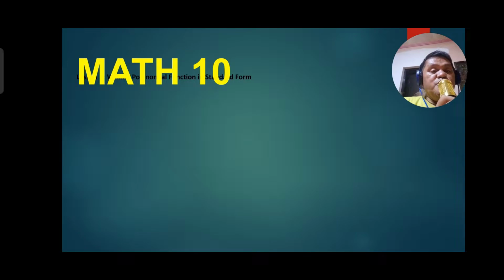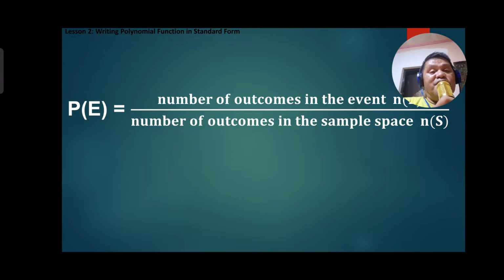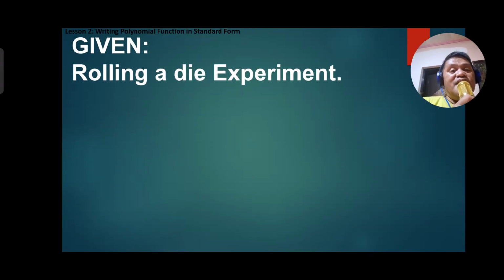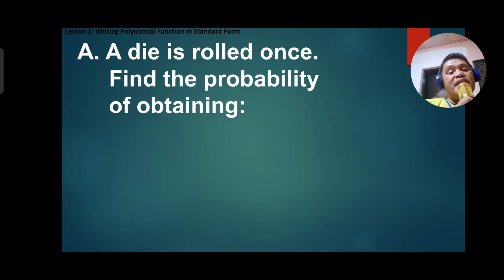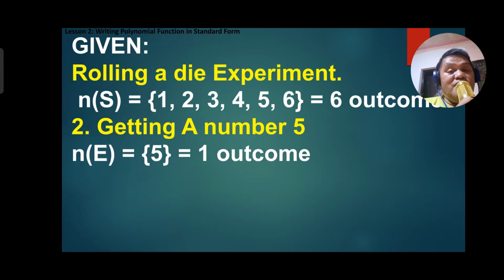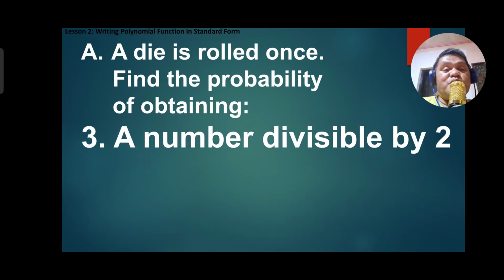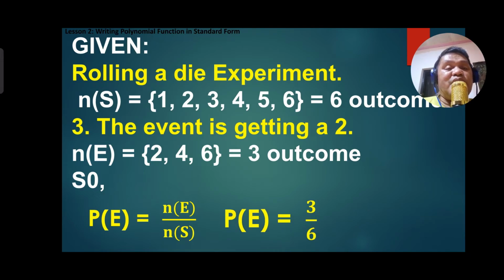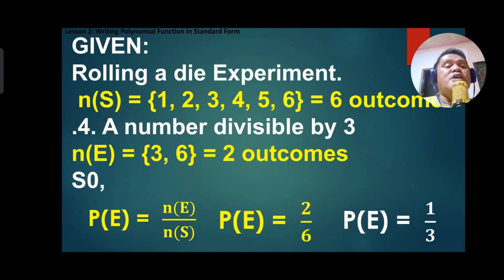Probability of Simple Event. What's More A // QUARTER 3, M6, L1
Educational pyrposes only next video is What's More B